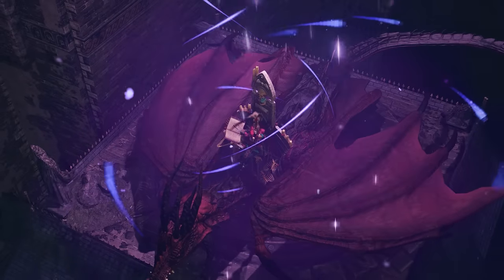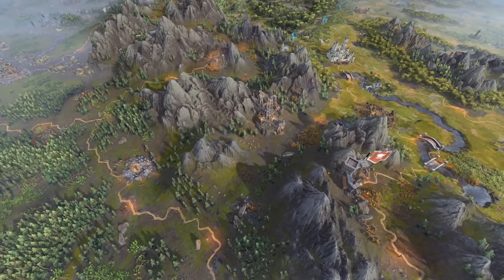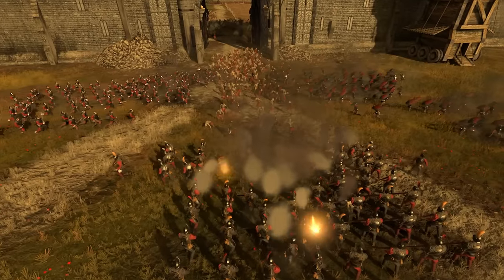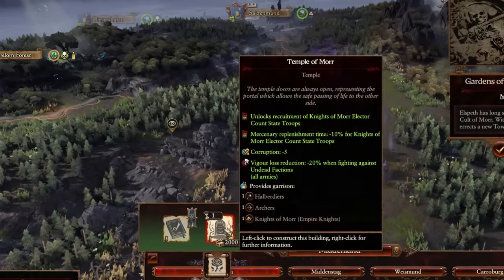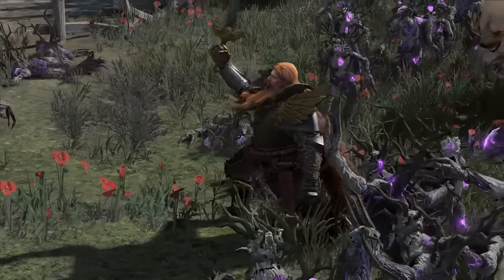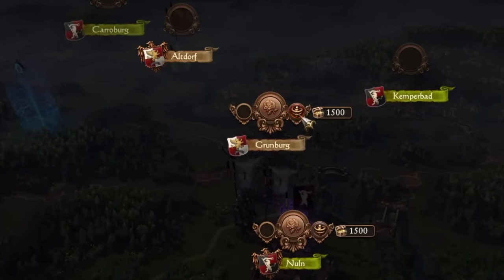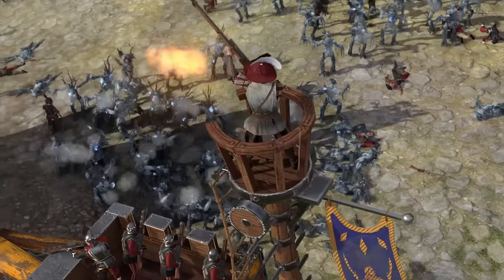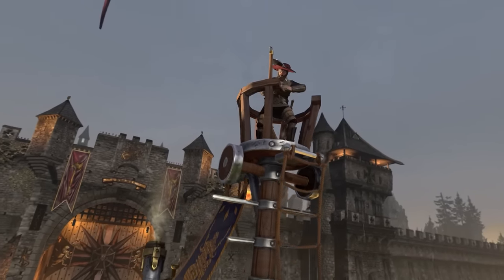Total War: WARHAMMER III - Elspeth von Draken Gameplay Showcase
"Mysterious, powerful... and a bit creepy."

It's time to get better acquainted with the Graveyard Rose in our Elspeth von Draken gameplay showcase. 🌹 (Did we mention she wields a dragon laser?!)

WISHLIST 'ELSPETH VON DRAKEN- THRONES OF DECAY' NOW!

Any questions?